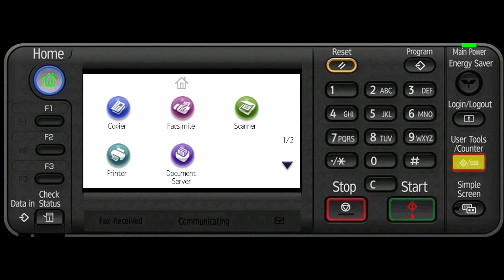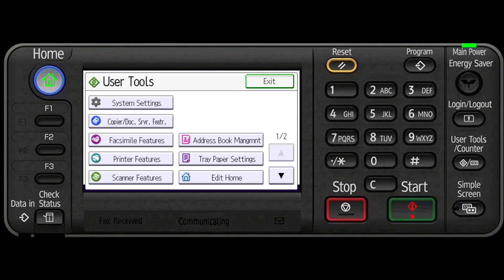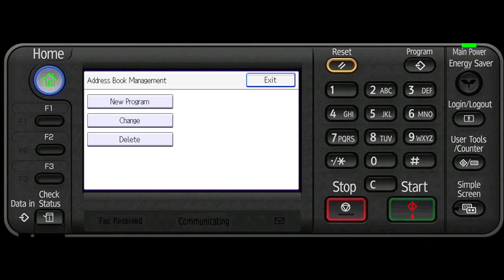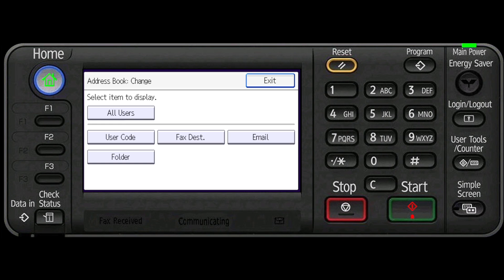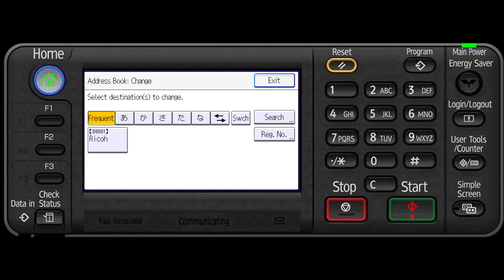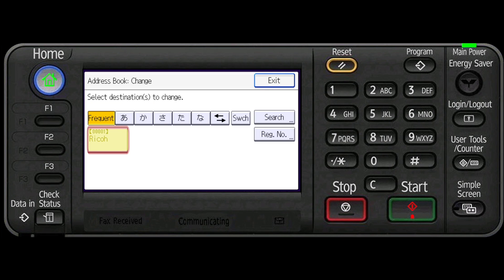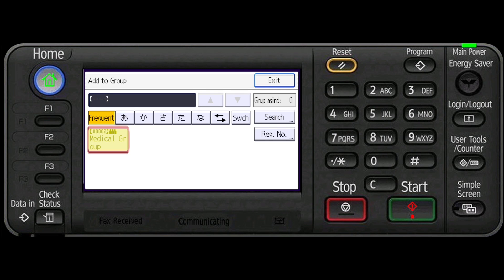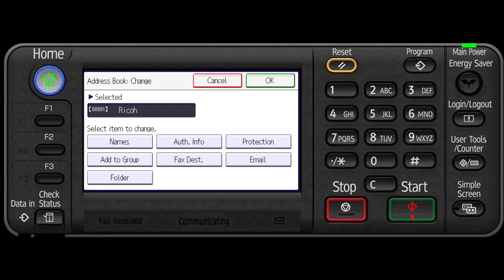Address Book - Registering Names To A Group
This video demonstrates how to add a Name, or User, to a Group.